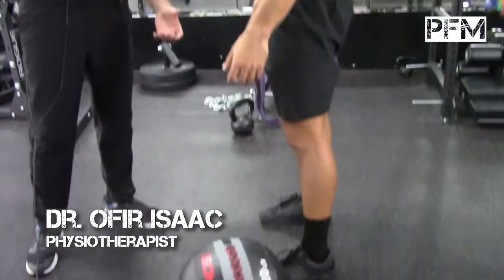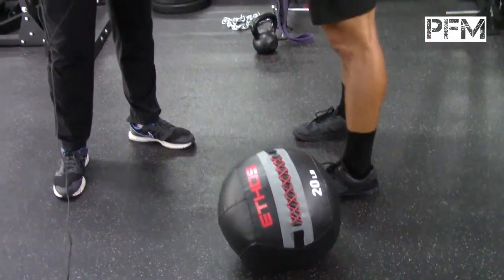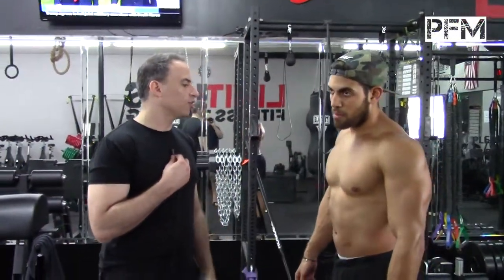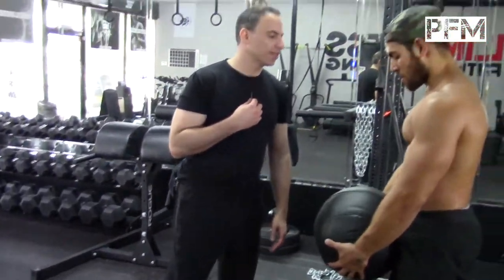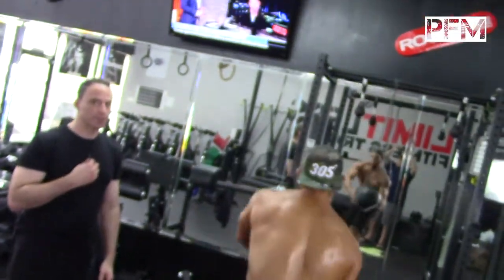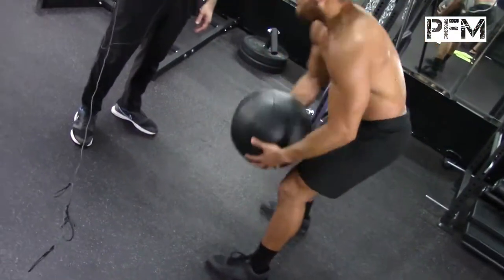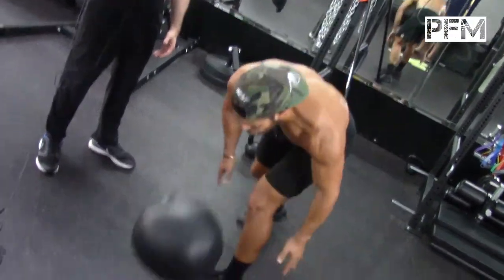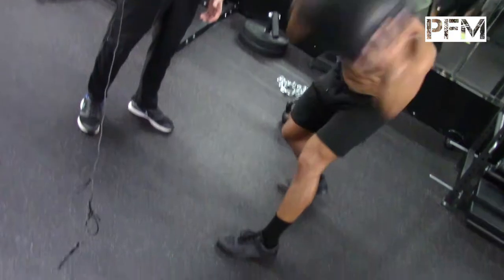Lateral Slam Ball With Orlando Gonzales - PainFree Maverick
Carpal tunnel syndrome is one of the most commonly misdiagnosed ailments.we have few hand exercises to get relief from it.Do this few times during the day.